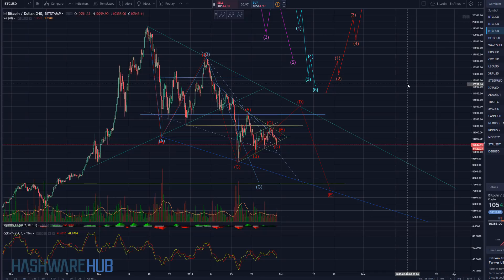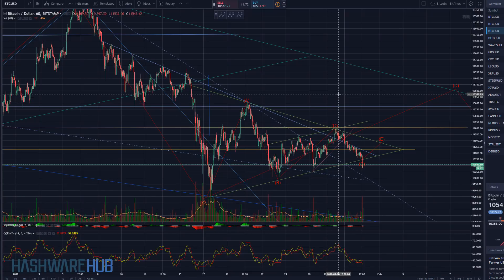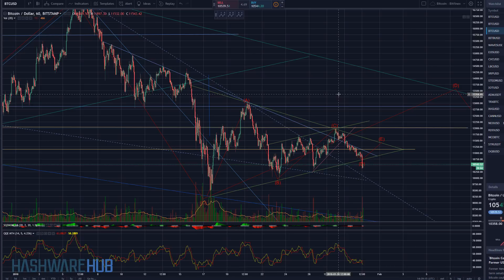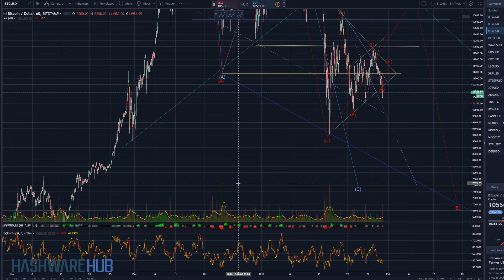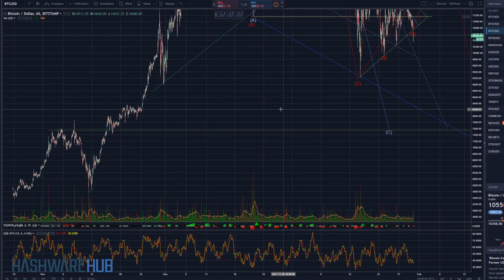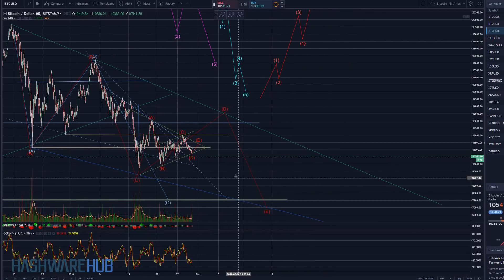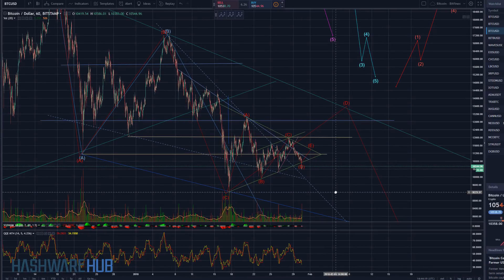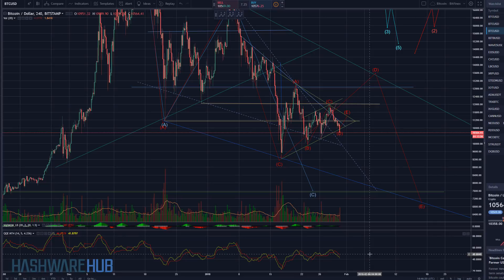Bitcoin - Easily Spooked - Technical Analysis - Price Projections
In this Bitcoin trading tutorial we review the chart patterns and price action through technical analysis. Elliot wave theory is used to make price projections.